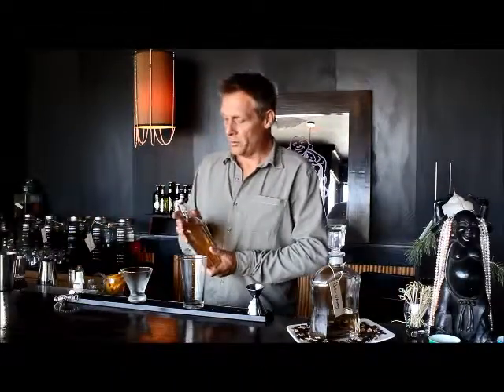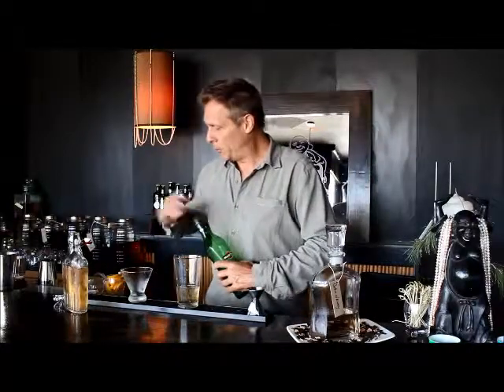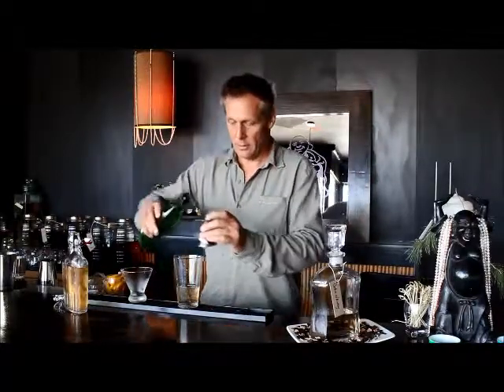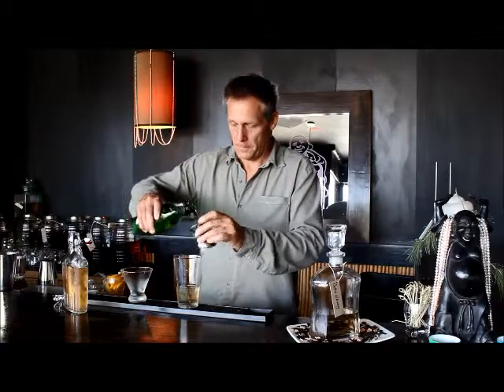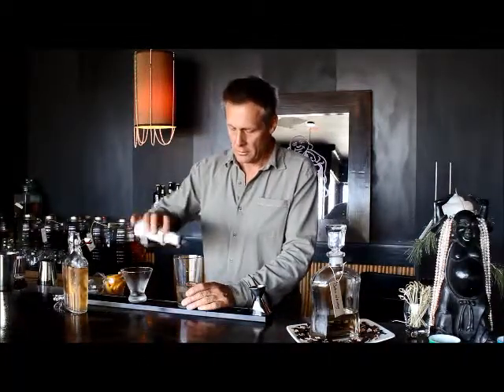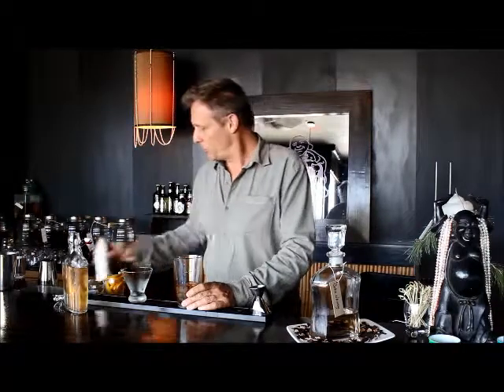Manhattan Brian Cousins Buddha Lounge